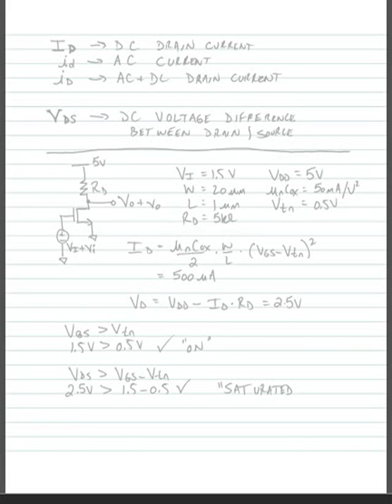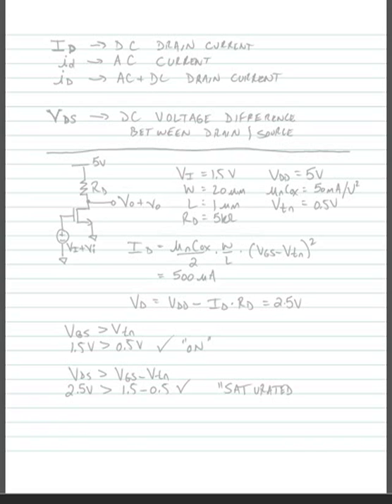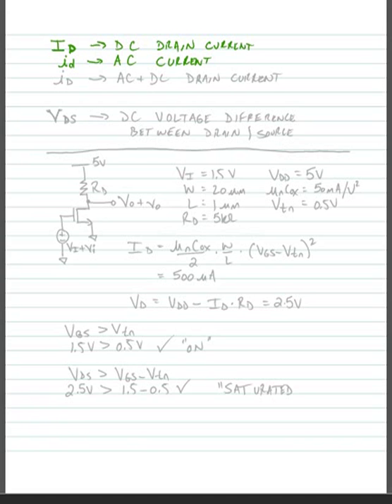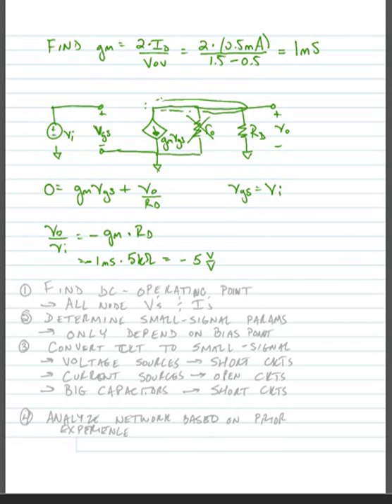ECE 3110 - Lecture 3 - Part 1 - Inspection Analysis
Transistor amplifier inspection analysis.